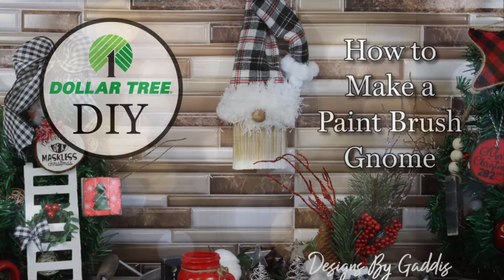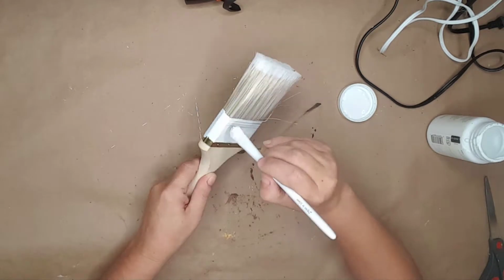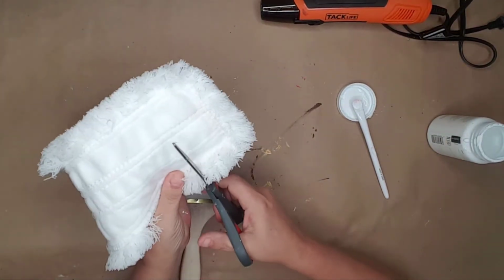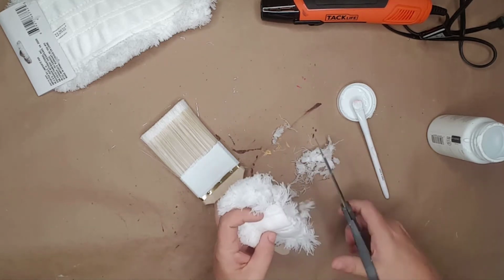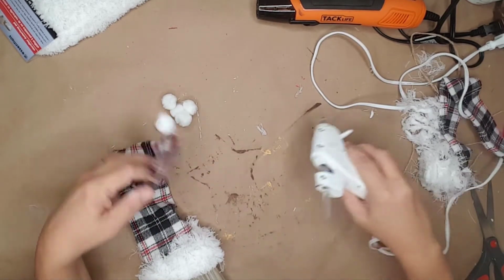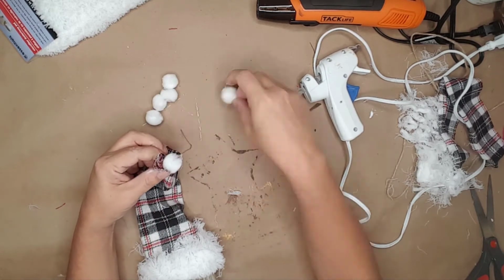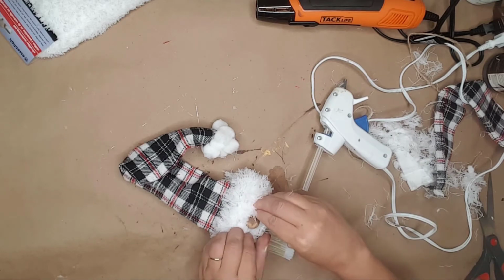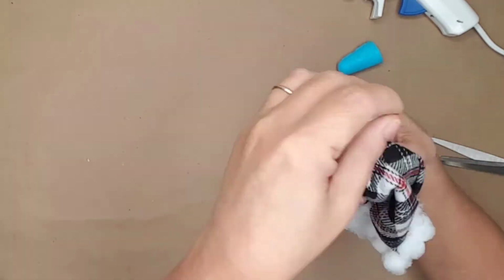How to Make an Easy Christmas Gnome Ornament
I will show you how to make an adorable gnome Christmas ornament using a Dollar Tree paintbrush.

Everyone is joining the Gnome fad this year, so why not make a cute little gnome for your Christmas tree?

I had picked up this paintbrush, thinking I would use it to paint with, but then I had another idea for it. I wanted to turn it into a Christmas gnome.

Dollar Tree Items Used:
Fluffy Mop Head
Paint Brush
Pom Pom

Dollar General Items Used:
Plaid Cloth Gift Bag

Other Items Used:
Chalk Paint